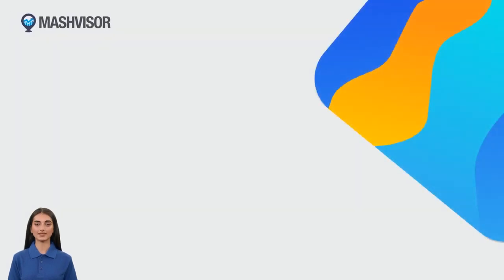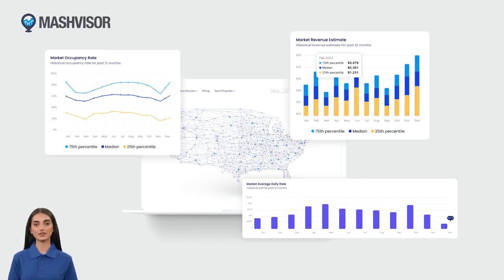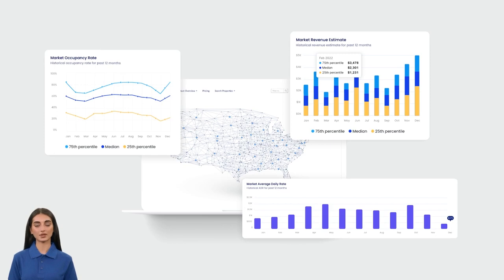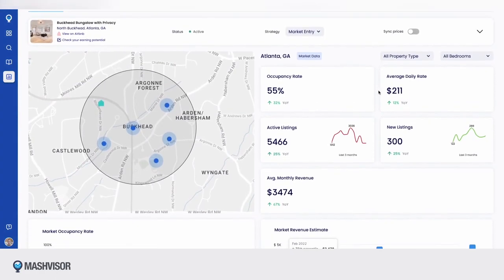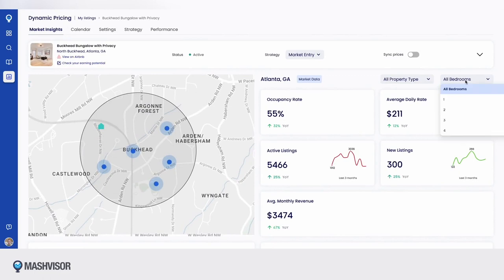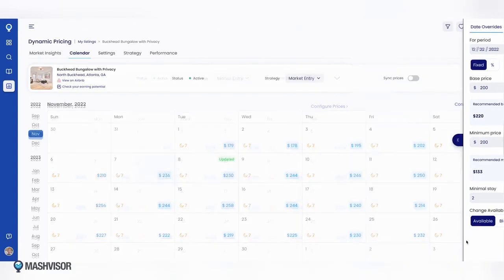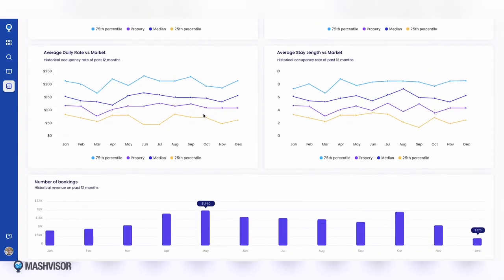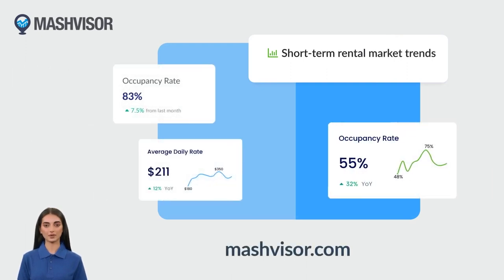Dynamic Pricing - set your short-term rental pricing automatically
Introducing Dynamic Pricing - the intelligent price-setting tool for your short-term rentals.

Gone are the days of manually setting prices and worrying about competition in your area. With Dynamic Pricing, you can now make informed decisions based on market insights and the most recent data, all supported by advanced machine learning algorithms.